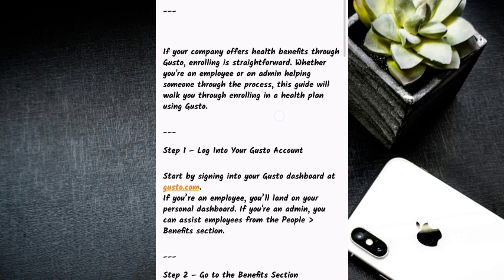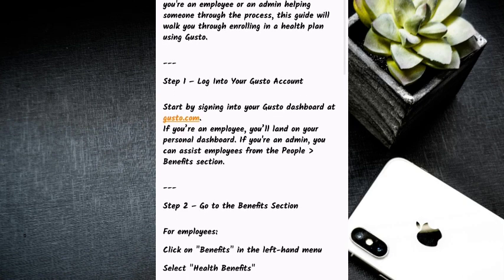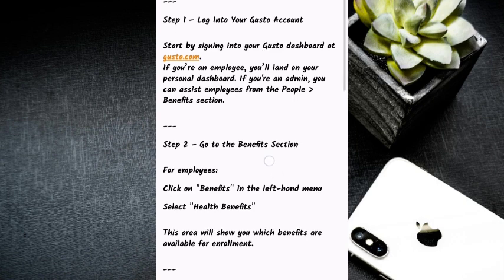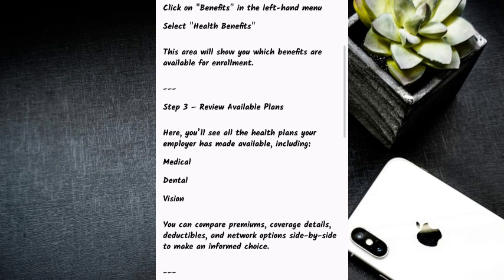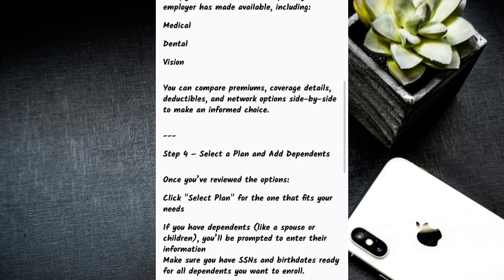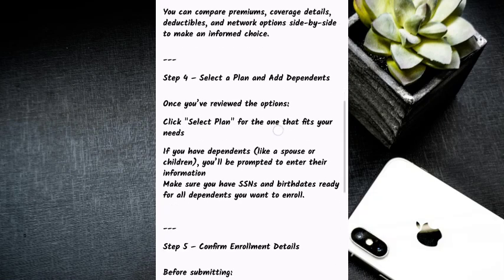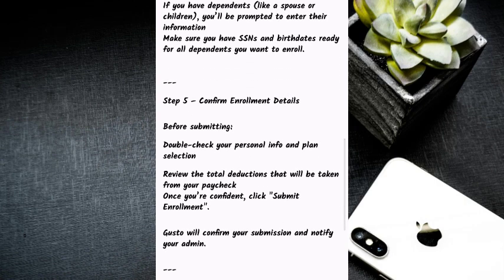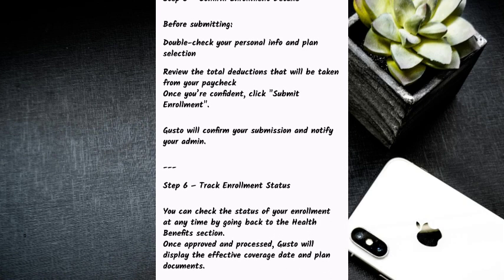HOW TO ENROLL IN HEALTH BENEFITS THROUGH GUSTO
In This Video, you will learn about HOW TO ENROLL IN HEALTH BENEFITS THROUGH GUSTO